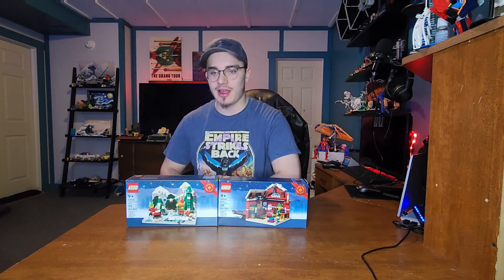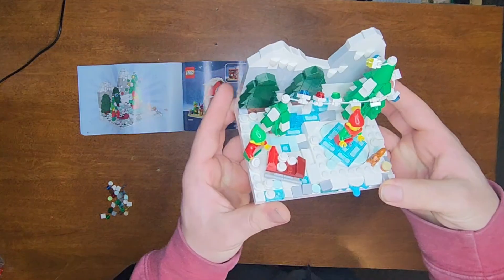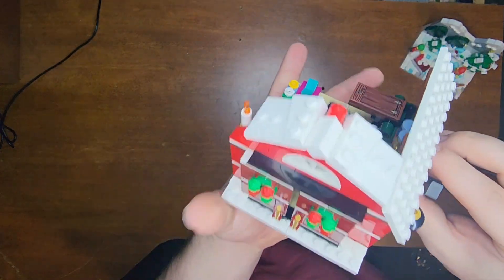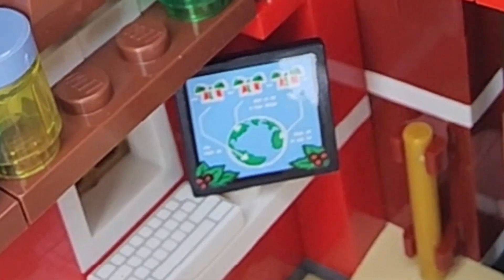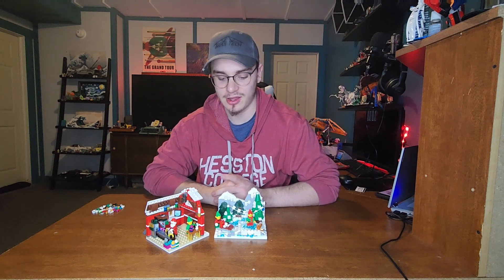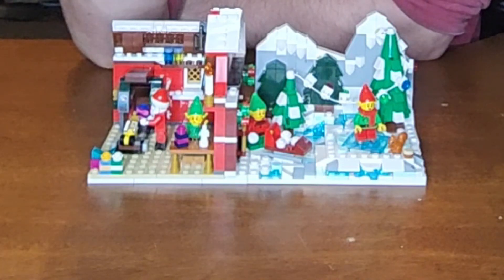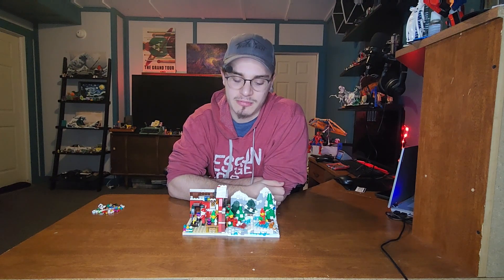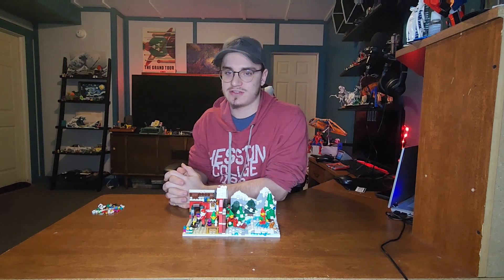Merry Christmas! | LEGO 40564 & 40565 Review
I build and review the Christmas GWPs